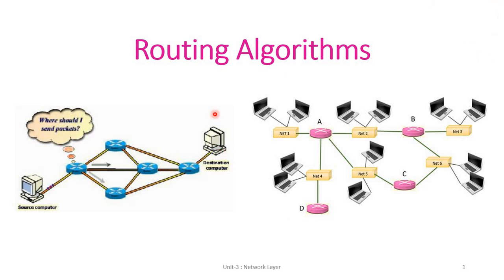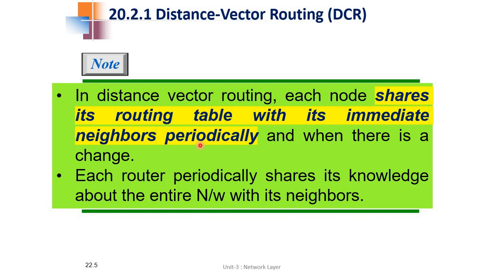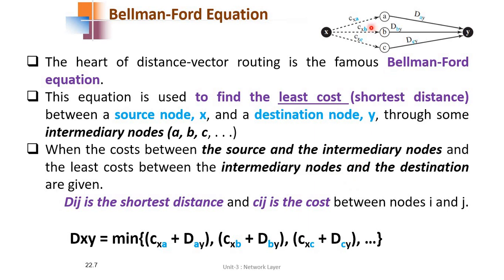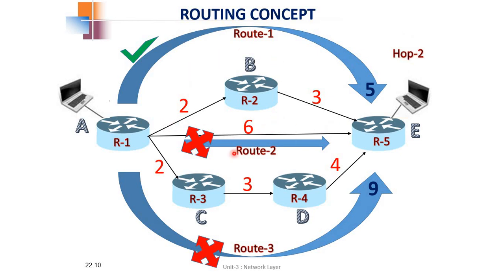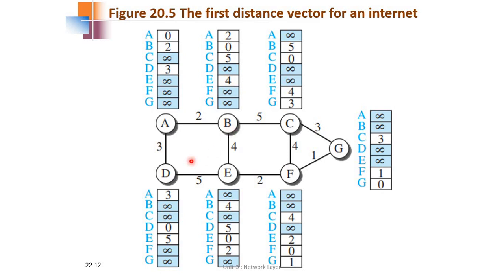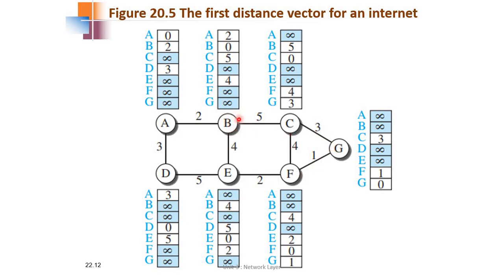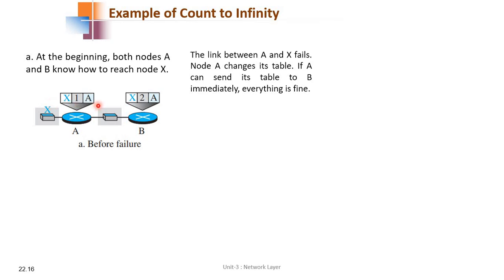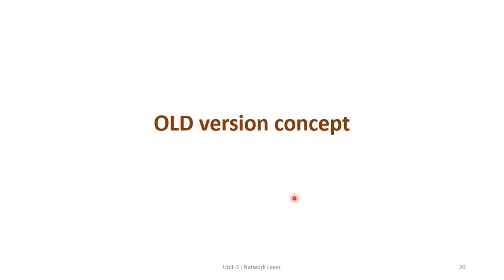DISTANCE VECTOR ROUTING ALGORITHM (DVR) - COMPUTER NETWORKS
DISTANCE VECTOR ROUTING ALGORITHM:
Explained the concept from the text book titled "Behrouz A. Fehrouzan, “Data communication & Networking”, Mc-Graw Hill, 5th  Edition Reprint, 2014.

Refer the chapter 20.2 ROUTING ALGORITHMS-20.2.1 Distance-Vector Routing page no.598-604.